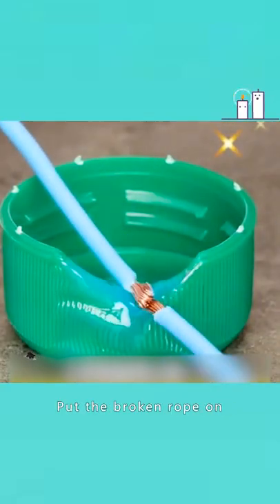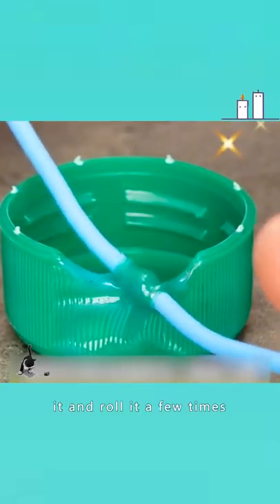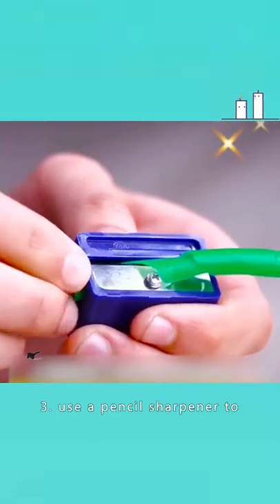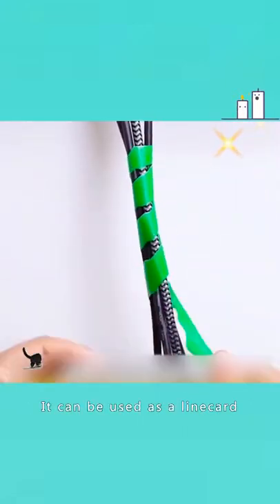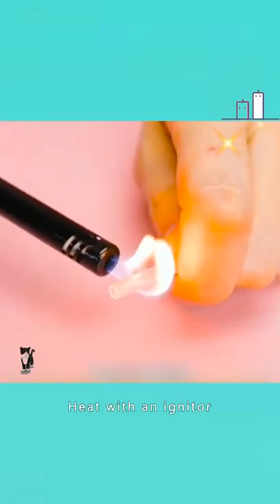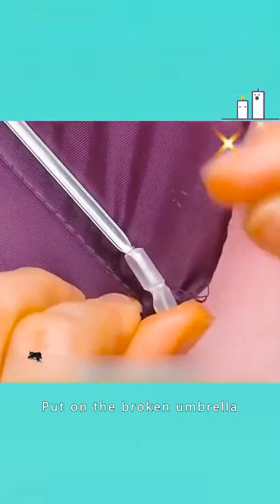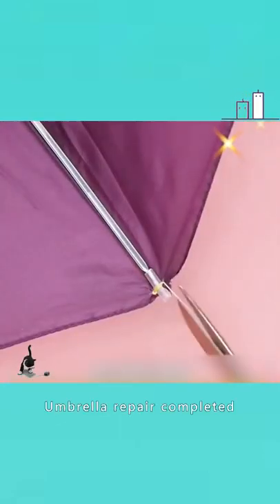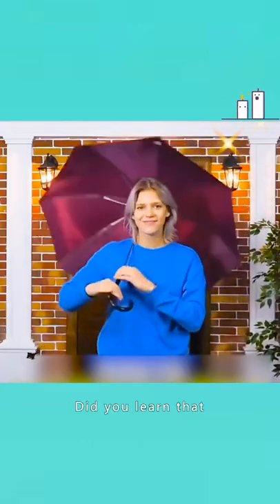Interesting experiments to try out.....